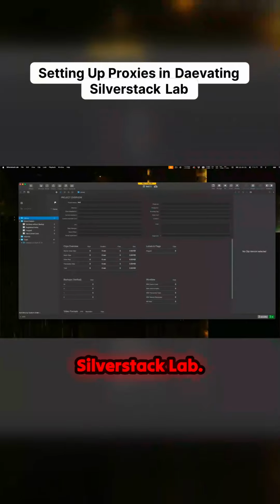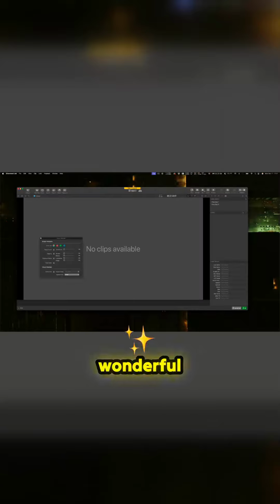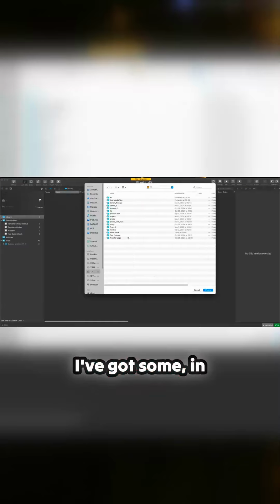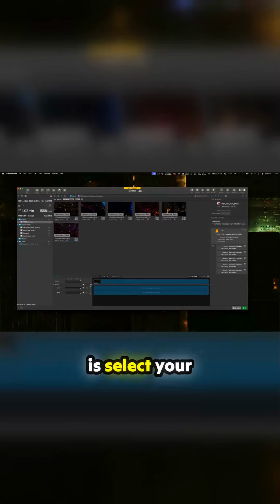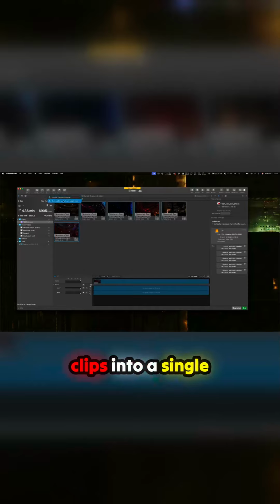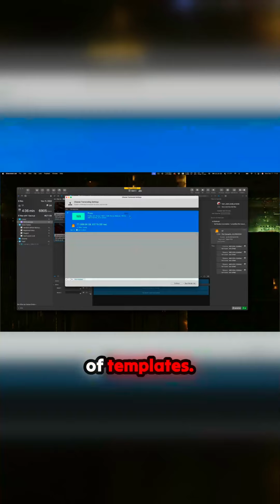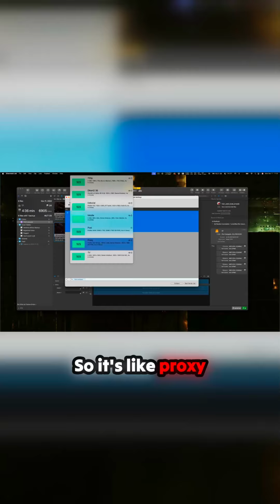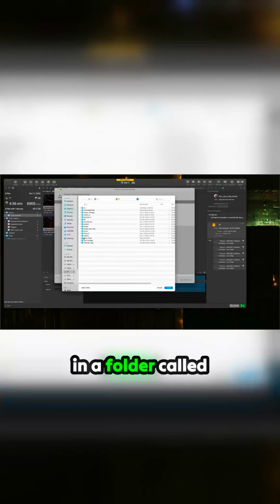Unlock the Power of Proxy Creation with Silverstack Lab!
Dive into the world of efficient media management with Silverstack Lab. This powerful tool, often seen as the go-to for DITs and post-production pros, can seem intimidating at first. However, its proxy creation capabilities are essential for any video editor looking to streamline their workflow. Explore the intricacies of transcoding clips, selecting the right templates, and optimizing project setups. Whether you're managing large volumes of footage or just starting out, mastering these proxy techniques can transform your editing process and enhance your productivity. Get ready to elevate your media handling skills!